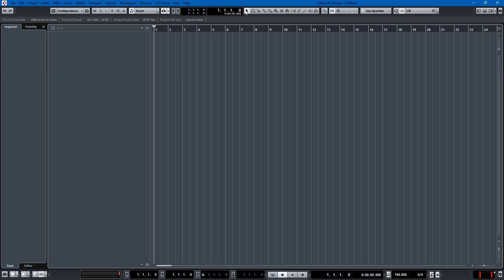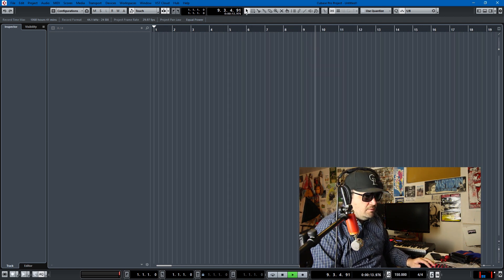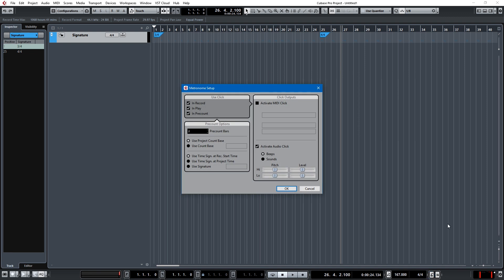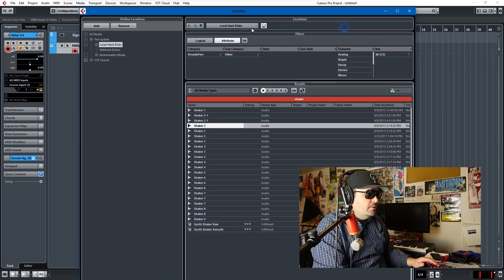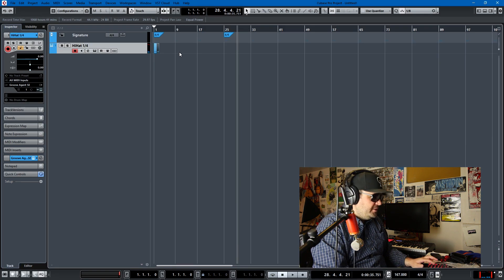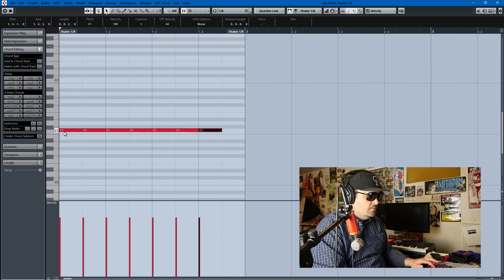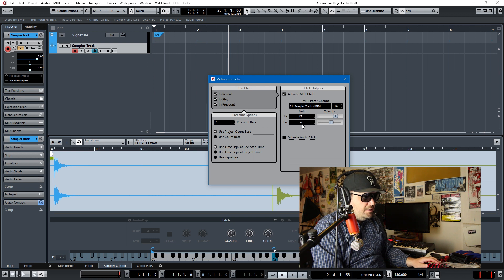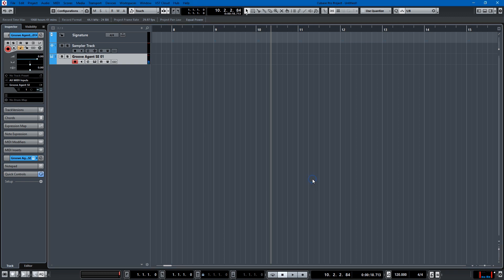Cubase Tutorial: Click Track Tips and Tricks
Click tracks are important for staying in time.  In this video tutorial, I will teach you how to use the metronome in Cubase.  This includes changing tempo, changing time signatures, and changing from the default sound of the click itself.  You can do this with audio samples, or by using MIDI.  I hope that this will help you to learn the Cubase Pro, Cubase Artist, or Cubase Elements DAW a little better.